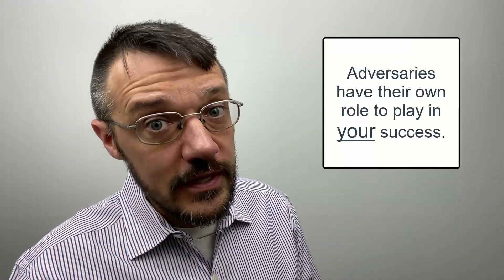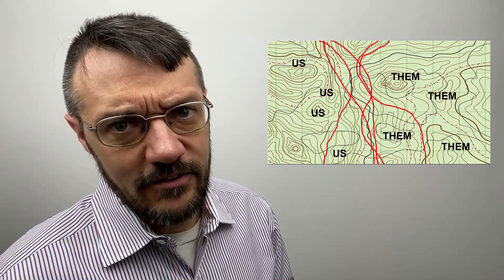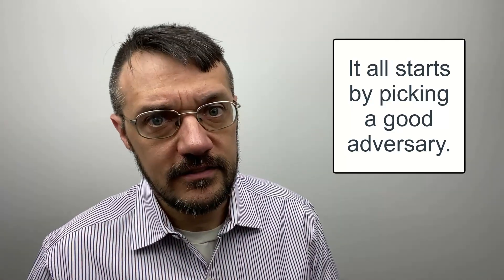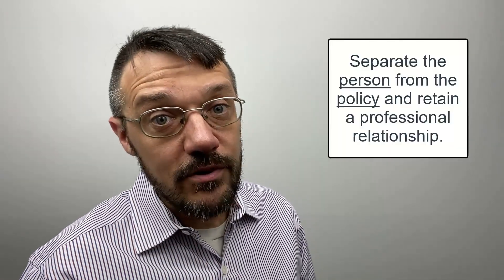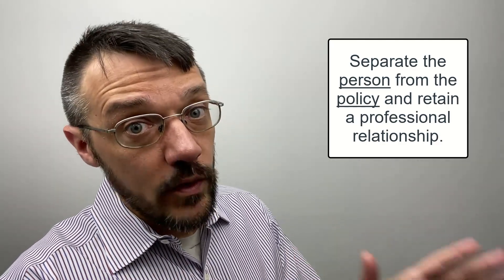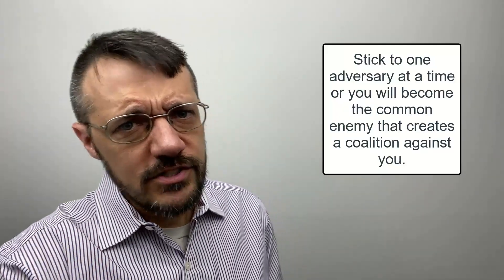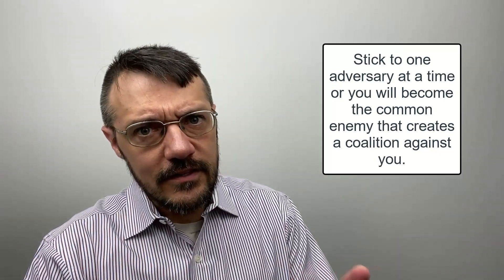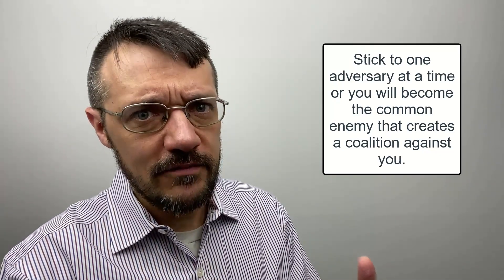Interpersonal Skills: 3 Benefits of Making Adversaries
Believe it or not, the right adversary can make you much more effective.  Take control by selecting and managing your own adversary.

Please Repost